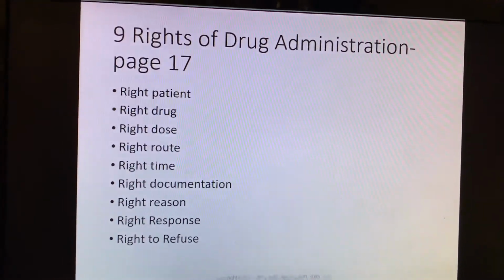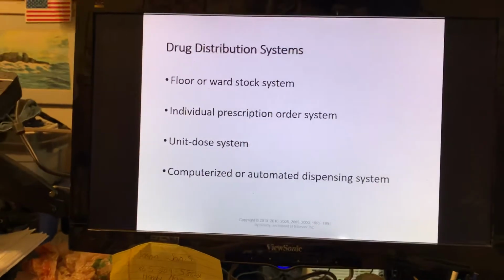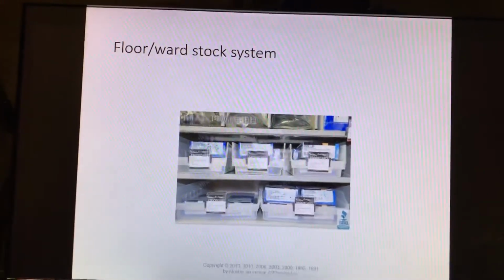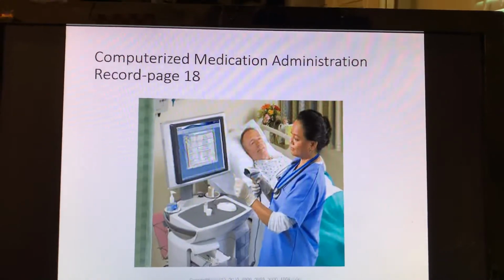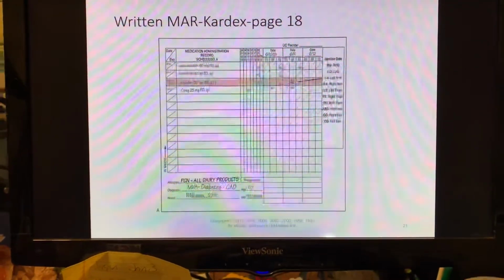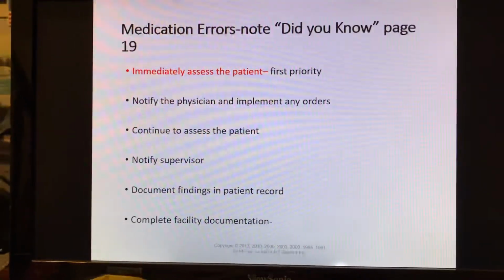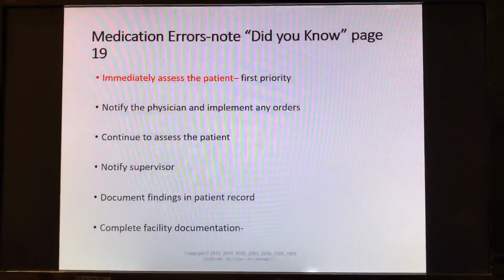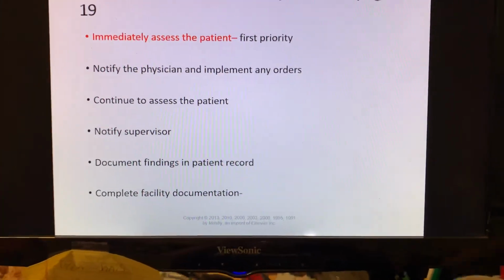May 17, 2020